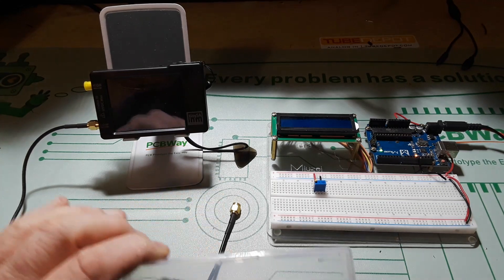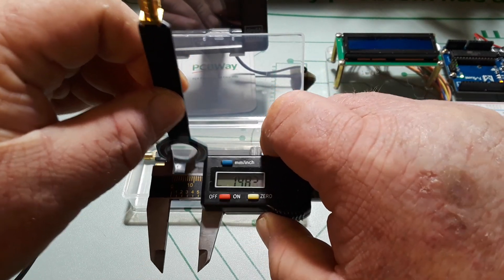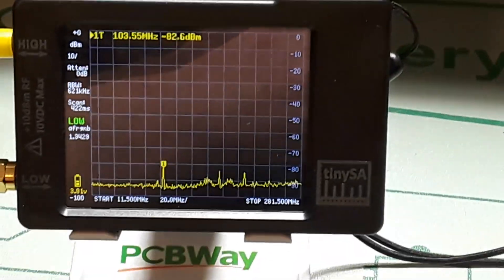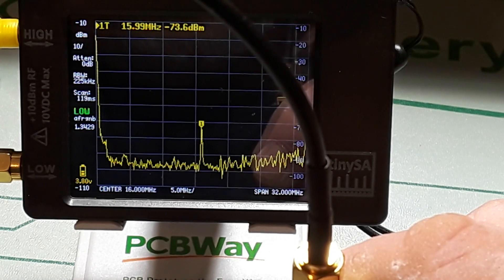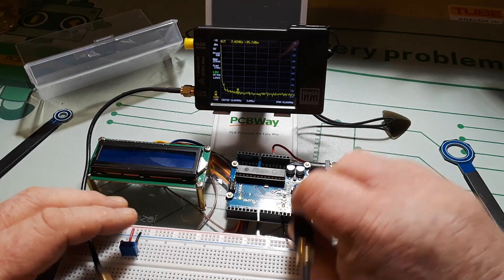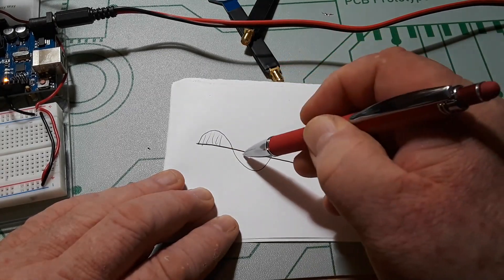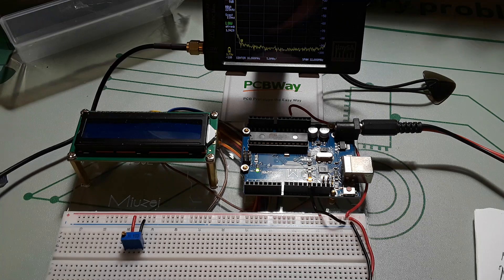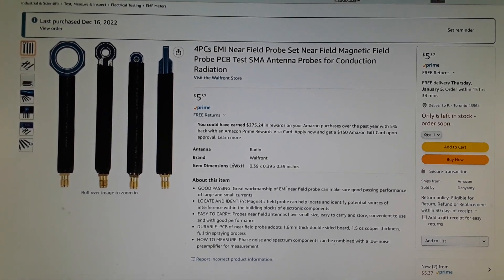The Cheapest Near Field EMI Probes from Amazon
I wanted some near field (EMI) probes for my Tiny SA Spectrum Analyzer. But I didn't want to pay $200+ for probes for a $60 tool. A quick search on Amazon turned up this set of 4 for less than $6.

4PCs EMI Near Field Probe Set Near Field Magnetic Field Probe